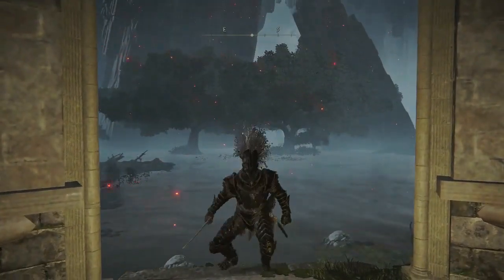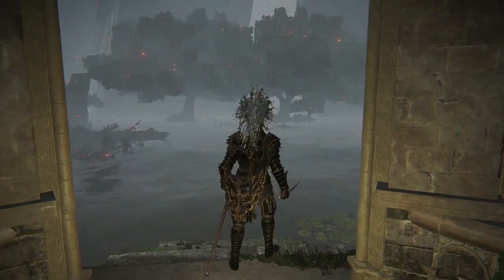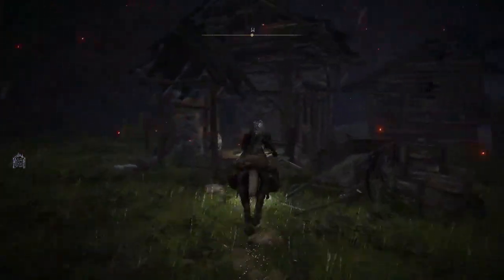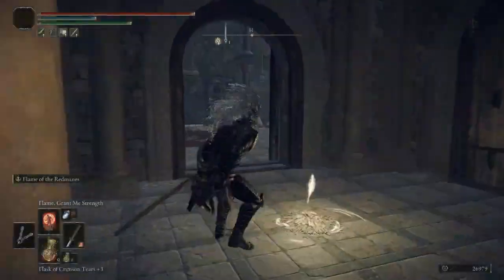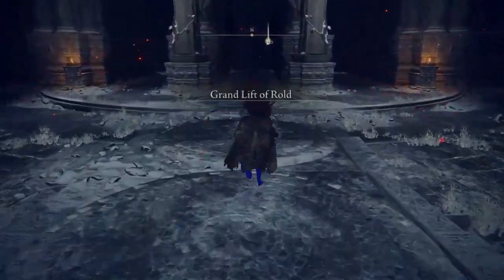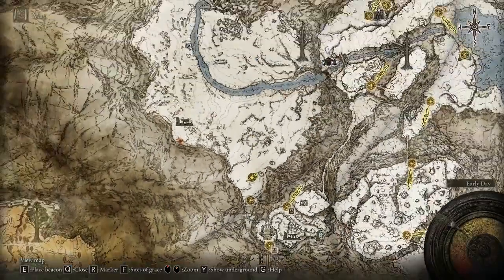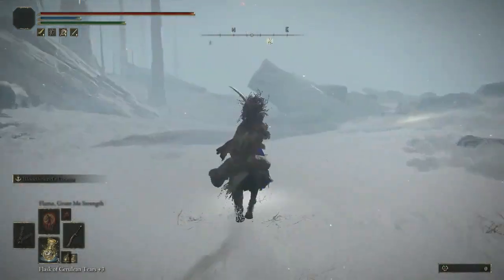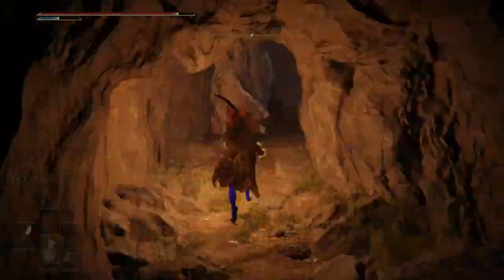How to get to Mohgwyn Dynasty Mausoleum Rune Farm || Offline Cracked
HI
in this video i will tell you how you can get to the mohg rune farm location in elden ring ( best game of the year ) it is super easy just sit back relax and follow my step
IGNORE